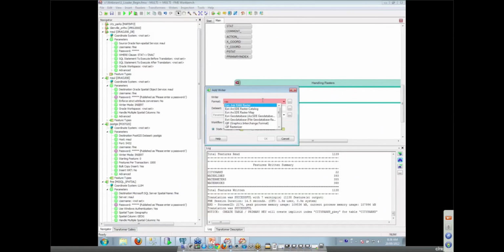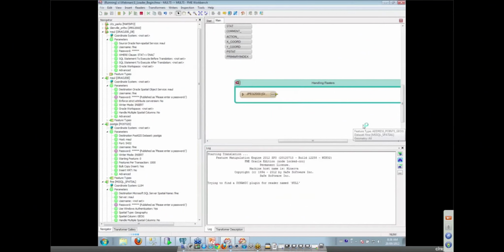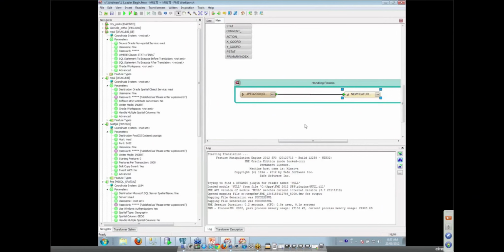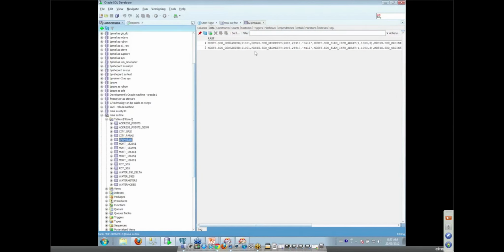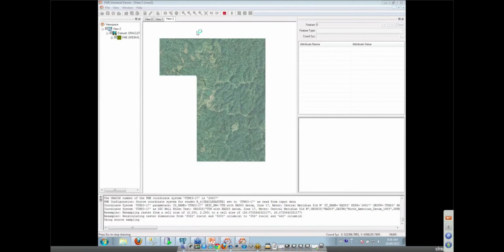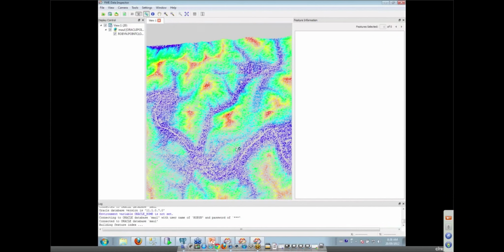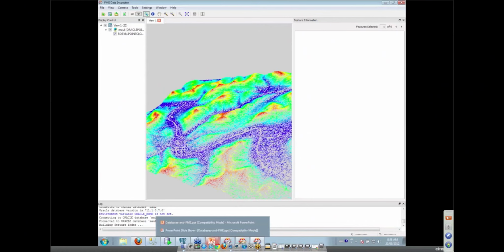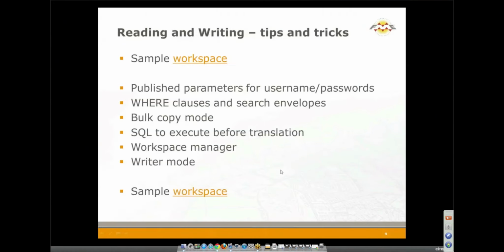Writing rasters and point clouds to an Oracle database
In this demo we'll use FME to write both a raster and a point cloud to Oracle Spatial GeoRaster, then read it back using the FME Universal Viewer and FME Data Inspector.